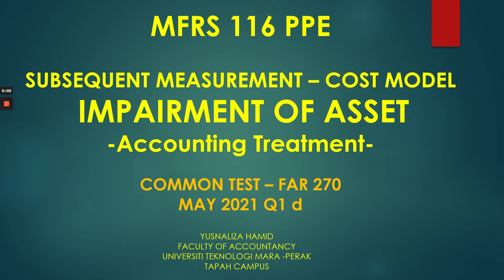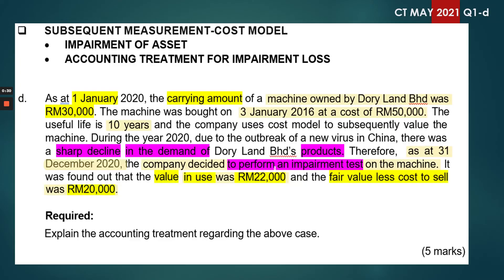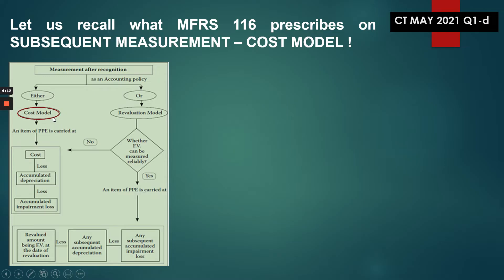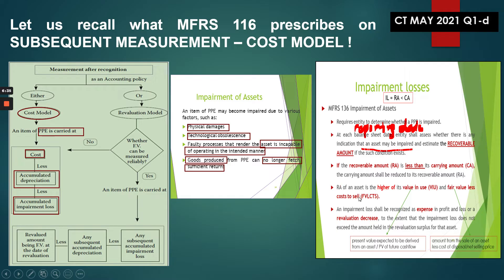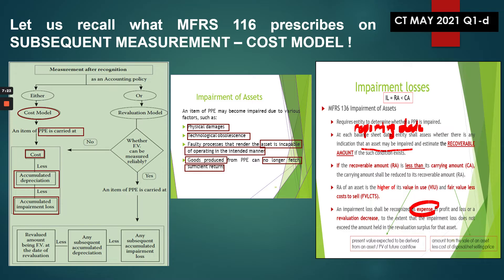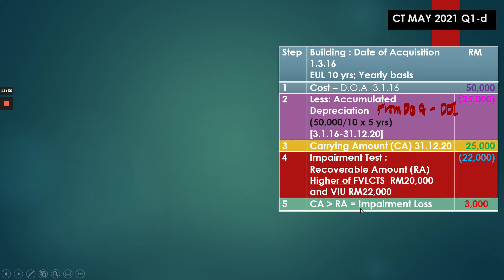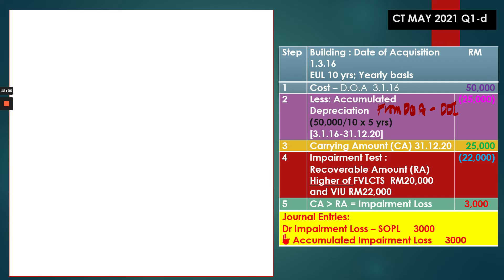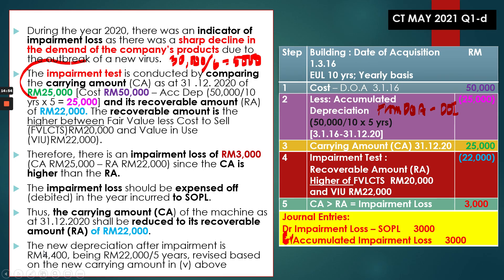MFRS 116 PPE | IMPAIRMENT OF ASSET | IMPAIRMENT LOSS - ACCOUNTING TREATMENT | FAR270 CT MAY2021 Q1d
FAR270 COMMON TEST |MAY 2021 Q1d